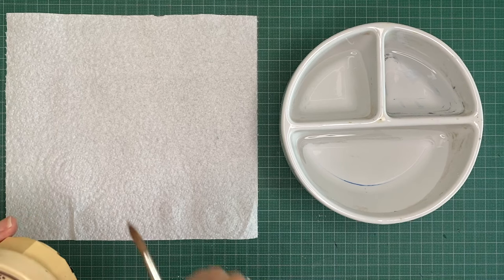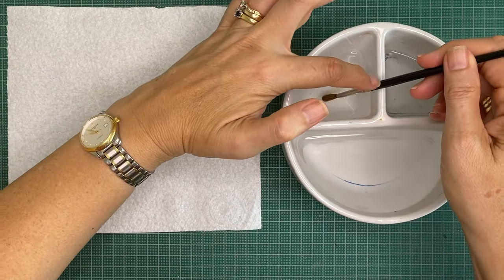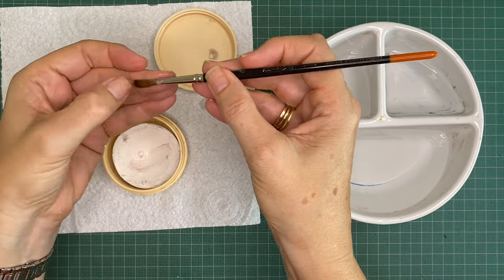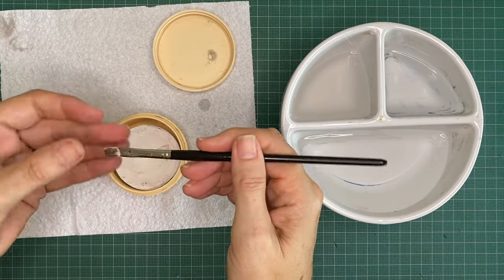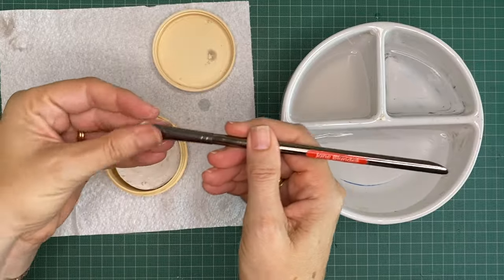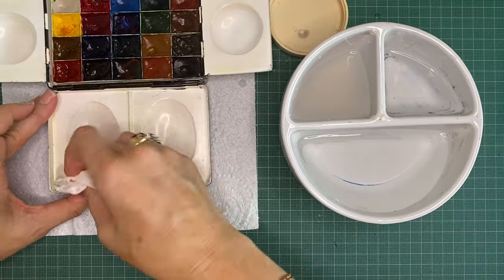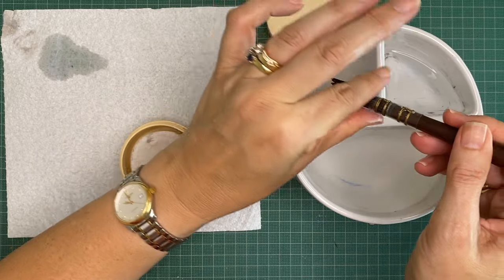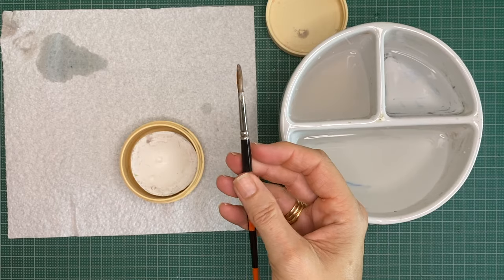Cleaning watercolour brushes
Watercolour is very gentle on brushes, compared with other paints like oils or acrylics, but watercolour brushes still enjoy a bit of TLC every now and then. I suggest giving your watercolour brushes a proper clean and condition a couple of times a year, or perhaps once a season. All always, it depends how often you use them. You may like to give them a good clean after a painting is finished if you've worked with very staining colours. (This will also clean make-up brushes.)
I use the Masters Brush Cleaner and Preserver, but you can use the same techniques with other brands or even your regular shampoo and conditioner.
I've shown an old jar of the cleaner, two Raphael 8404 sable brushes - one a couple of years old and one from last century! and a couple of Da Vinci natural hair brushes - a flat and a squirrel mop. I've also shown a scrubber brush from royal & Langnickel. The water container is available from Dick Blick or a similar one from Jacksonsart.